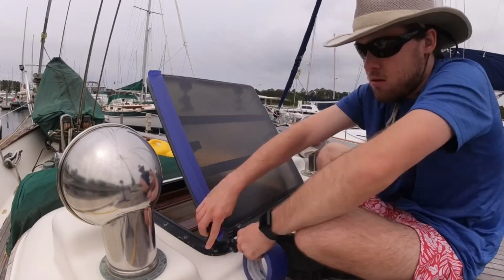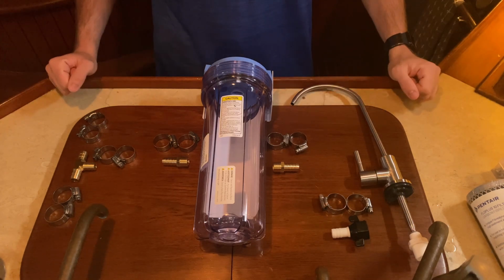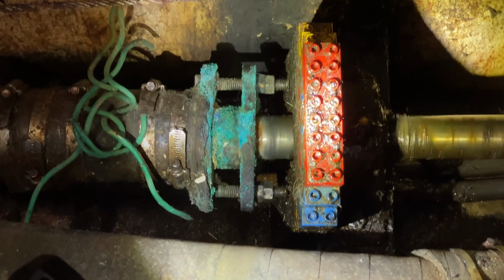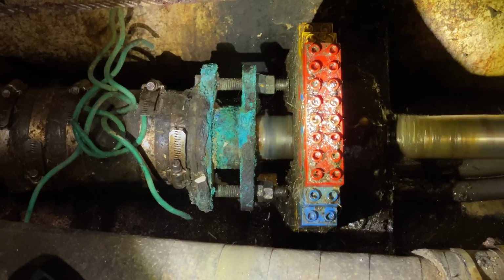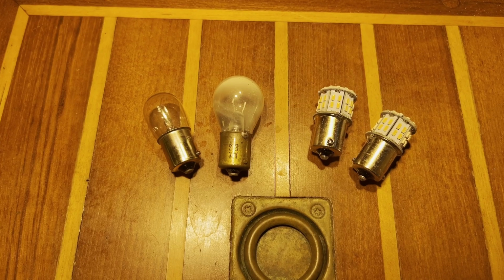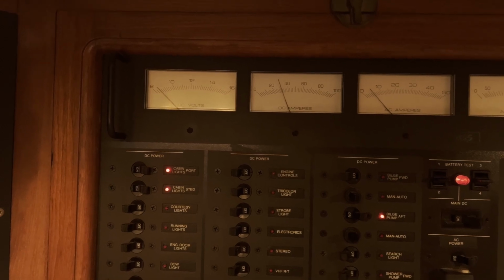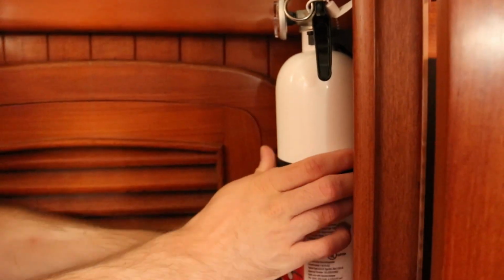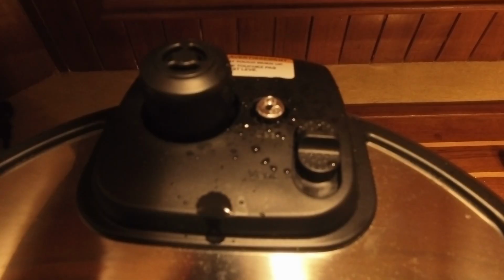Living on Our Project Boat and Drowning in Projects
This week we have been drowning in boat projects, sometimes quite literally. Several of the hatches leak, and the stuffing box is only slightly better than a sieve!